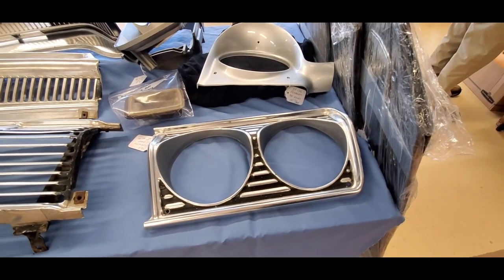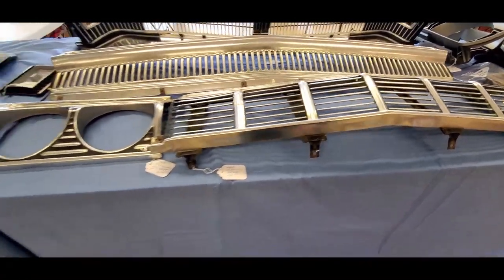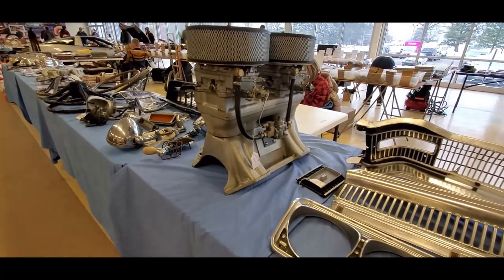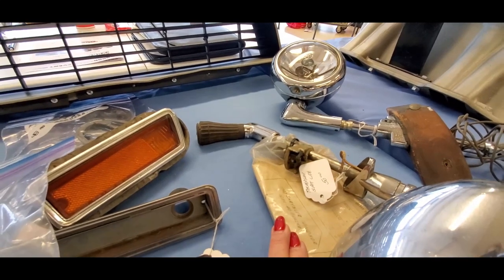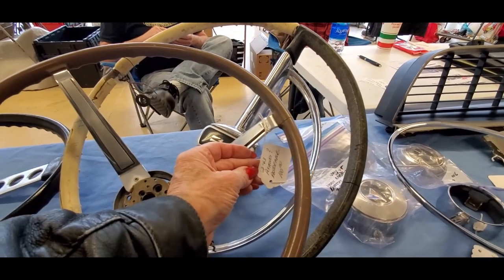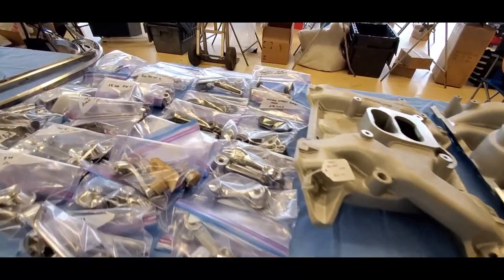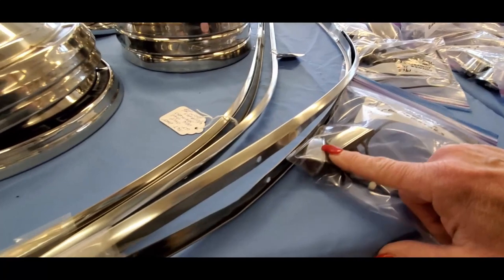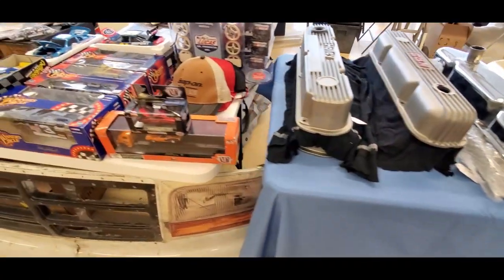Swap Meet Safari 2022 Auto Expo by Carlisle Expo Video 2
More parts, including a lot of MOPAR, seen at the 2022 Auto Expo by Carlisle Events. Auto Expo is a nice, warm, indoor automotive swap meet in January. For more photos, videos and your regional calendar of events,